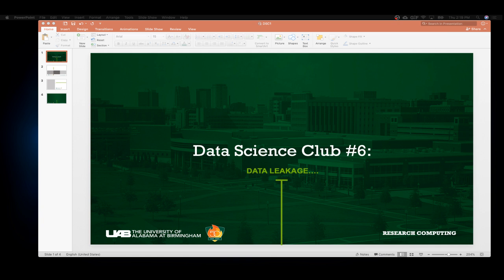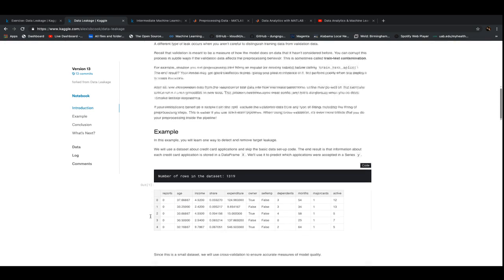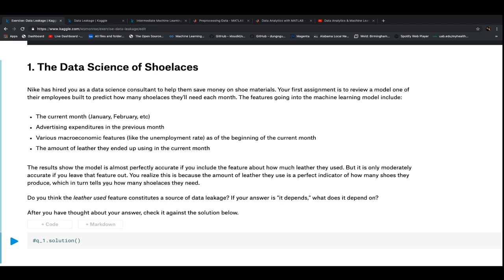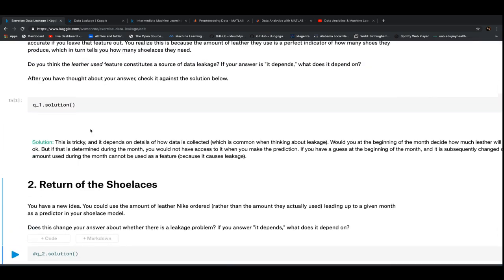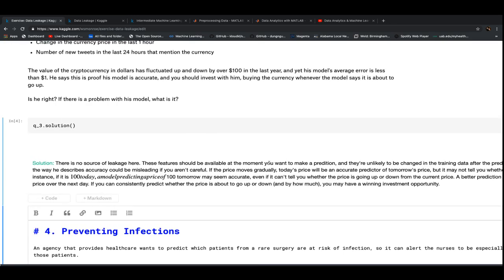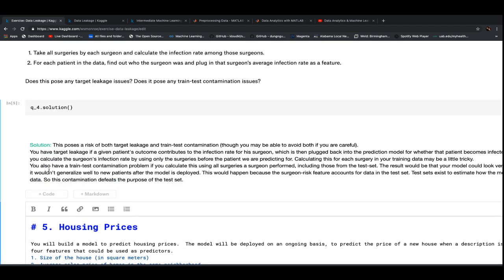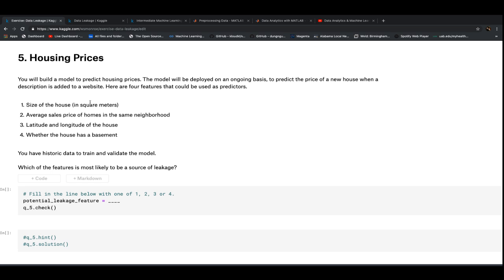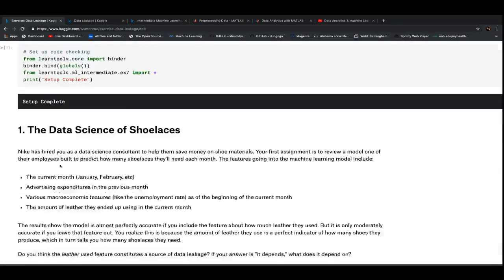Data Leakage [DSJC-006]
Today, Ravi and William M. talk through the concept of data leakage. We take a quiz and get a few wrong...ish

See if you can do better than we did!

The notebook we are looking at is hosted on Kaggle.com
Exercise 13